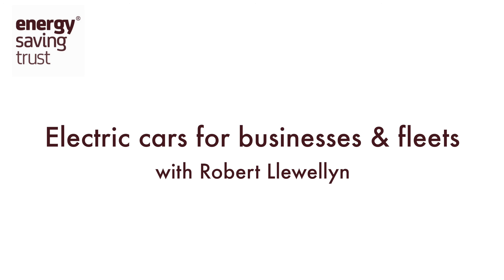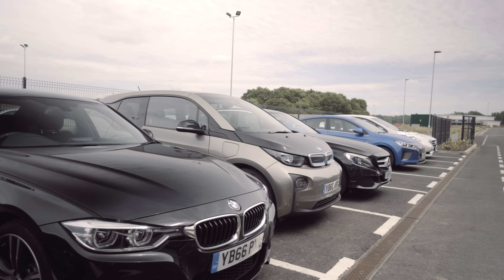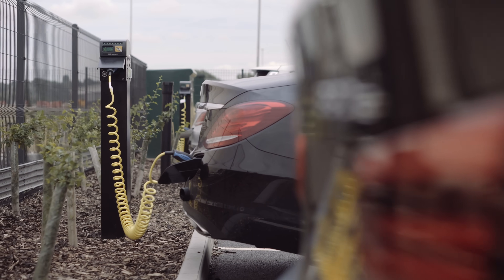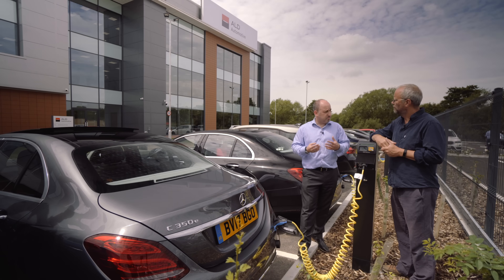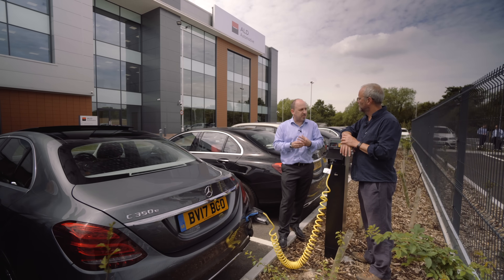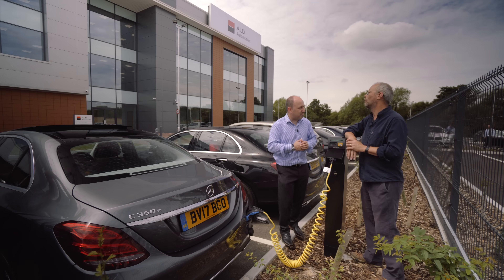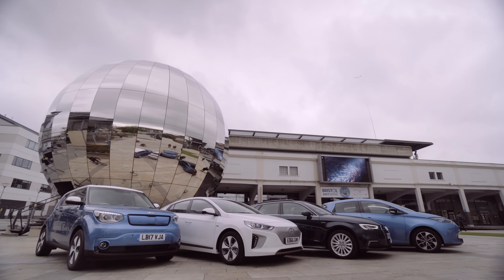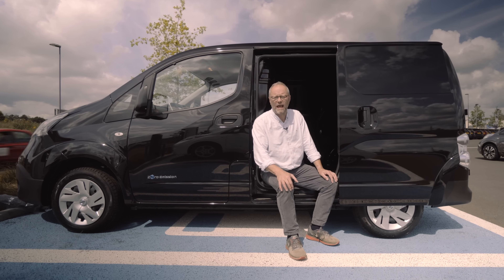EST Episode 4: Electric cars for businesses and fleets.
This is the fourth and final episode of a four part playlist guide to electric cars, commissioned by the Energy Saving Trust and produced by Robert Llewellyn and the Fully Charged Show team.

This episode covers the practicalities of using electric cars for businesses & fleets.

The next episode should hopefully play automatically once this episode ends.